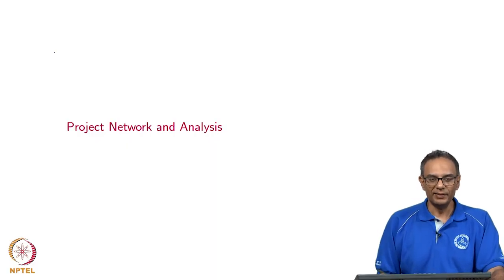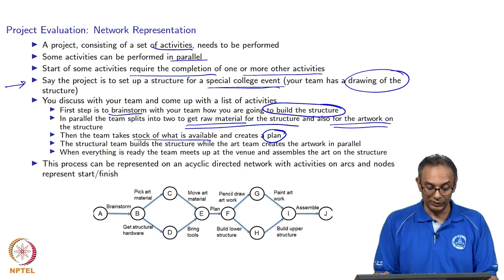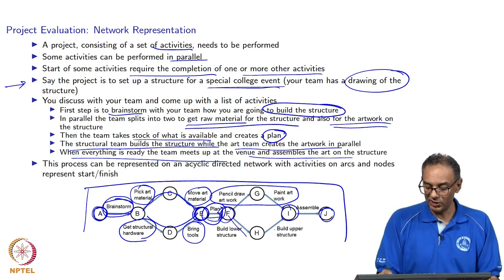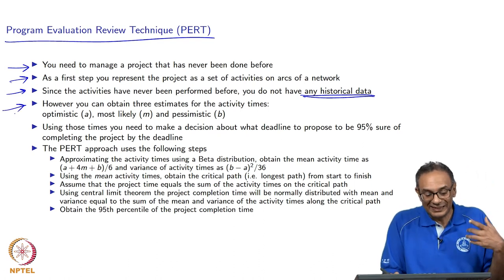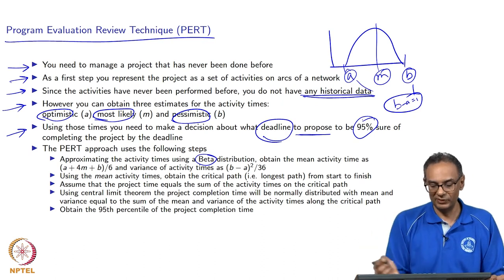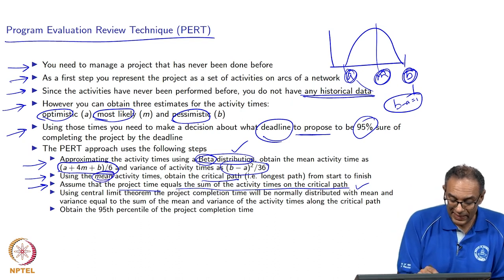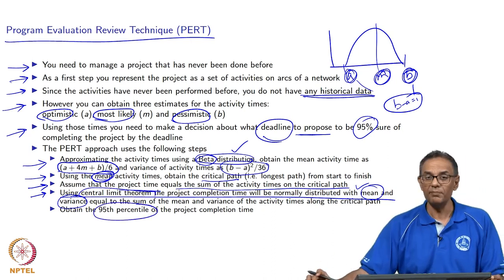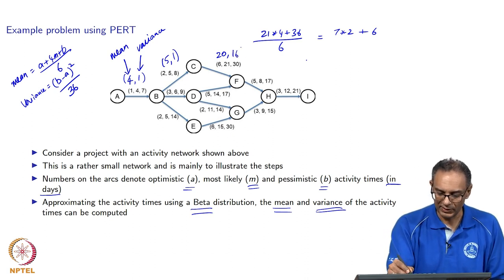Project Network and Analysis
Network representation; PERT; activity time estimates; project completion time; critical path